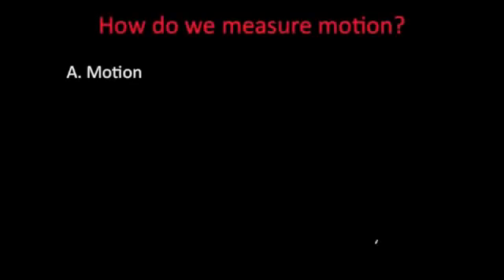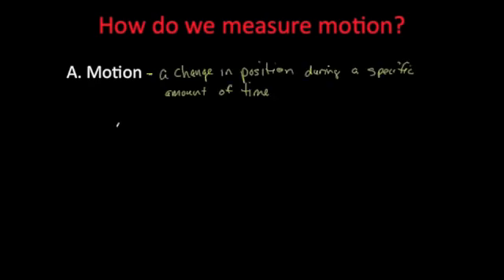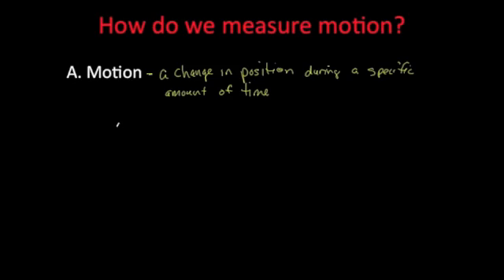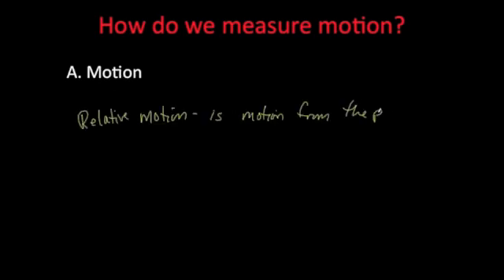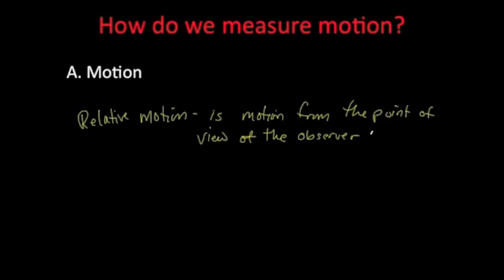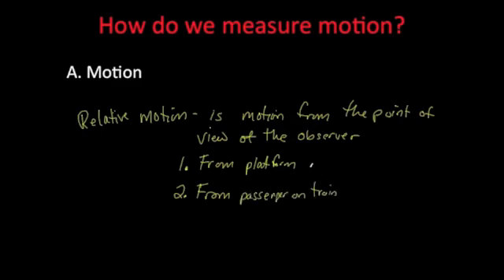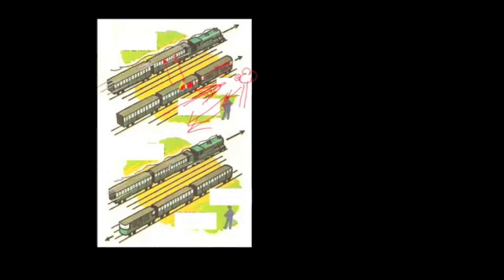7 2 Motion and Relative Motion